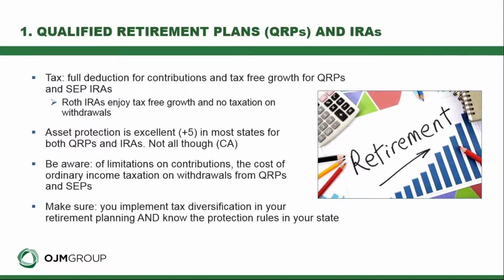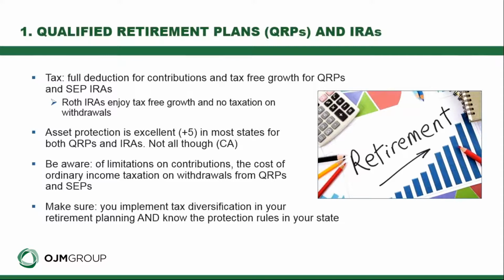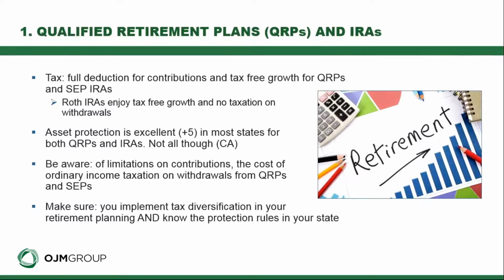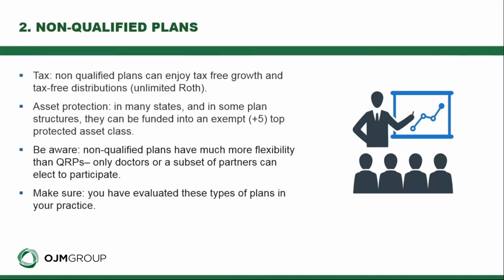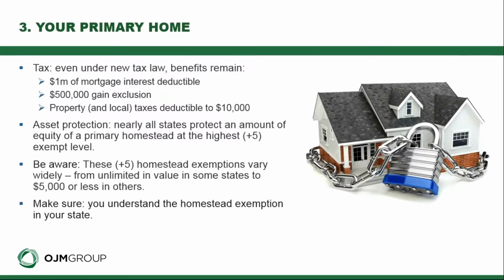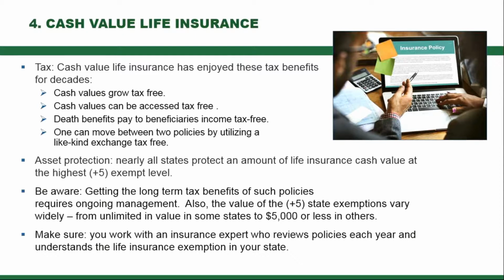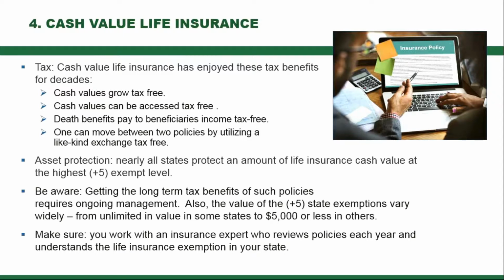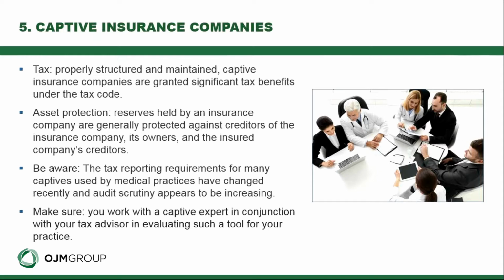Five Tools That Provide Tax Reduction and Asset Protection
Asset protection and tax reduction are two of the top goals for most individuals interested in wealth management.

In this on-demand webcast, OJM Group principal David Mandell, JD, MBA, will explain five planning tools that can help individuals and businesses achieve both goals simultaneously.

About the Presenter:

David B. Mandell, JD, MBA is a principal of OJM Group, attorney, author and renowned authority in the fields of risk management and asset protection.

David is a co-author of more than a dozen books for business owners, physicians and other professionals, including For Doctors Only: A Guide to Working Less and Building More and Wealth Management Made Simple. He has also published articles in more than 50 publications and has addressed many of the nation’s leading medical conferences.

Mr. Mandell graduated with honors from Harvard University. His law degree is from the UCLA School of Law, where he was awarded the American Jurisprudence Award for achievement in legal ethics. While at UCLA, he also earned an MBA from the Anderson School of Management.